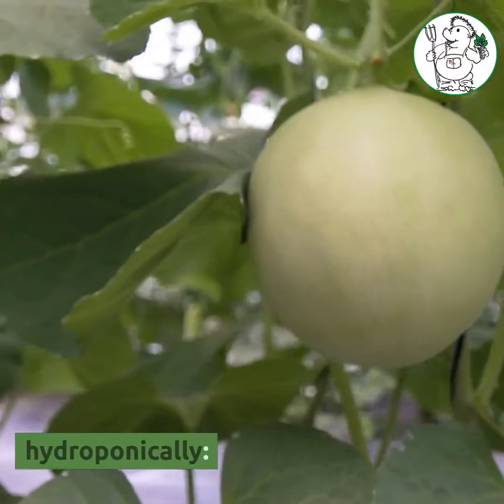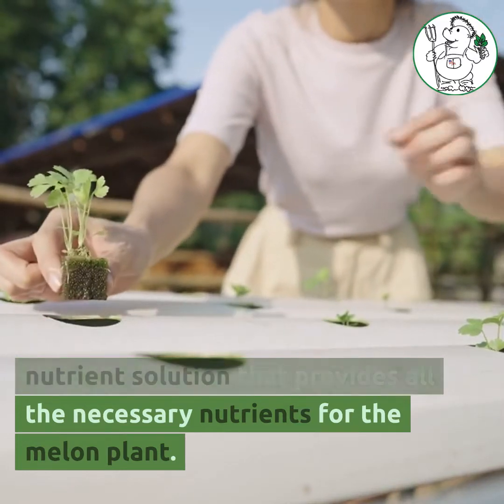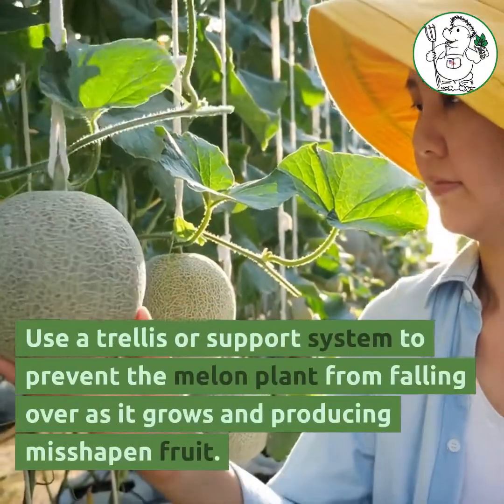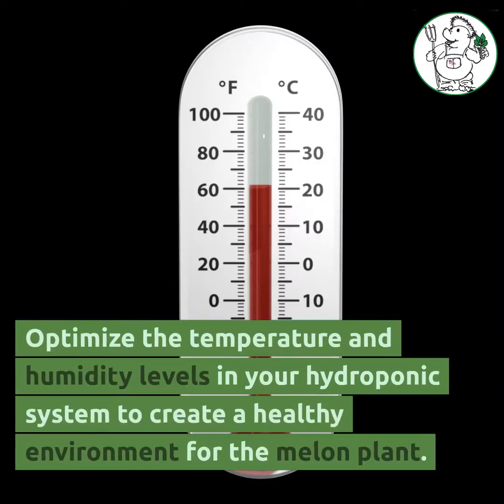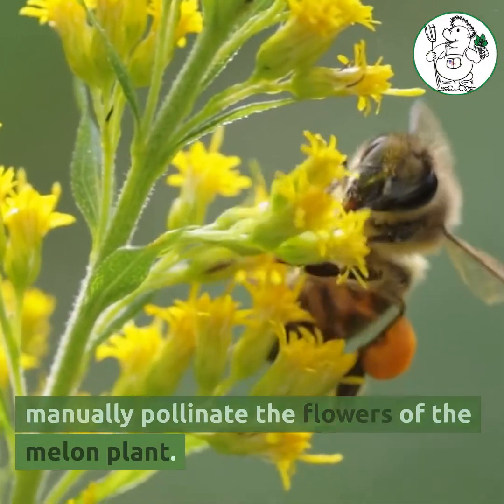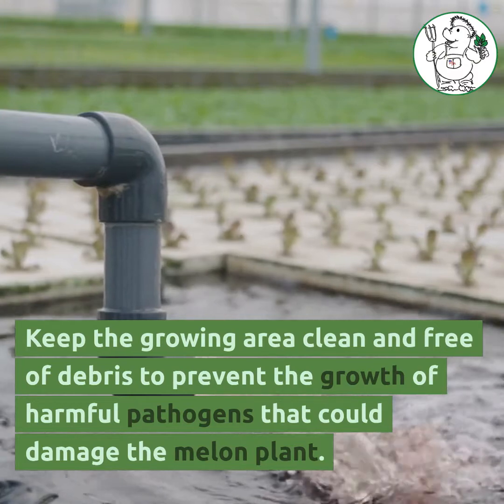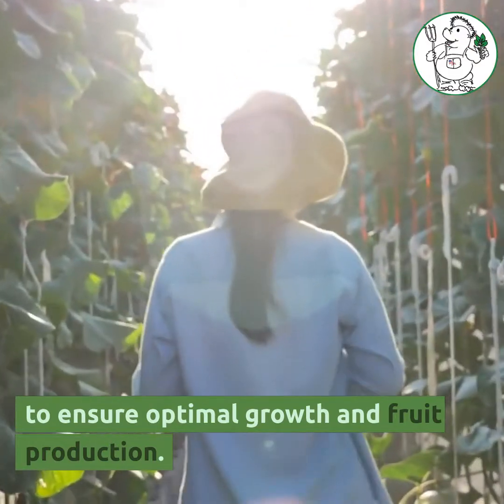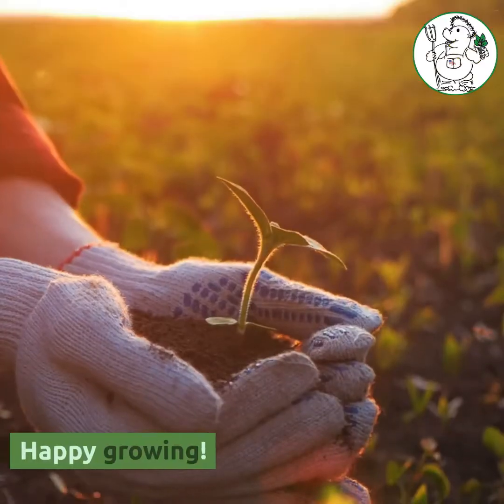The Ultimate Guide to Growing Melons in a Hydroponic System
here are 10 unique tips to grow melon hydroponically:

Choose a variety of melon that is suitable for hydroponic growing, such as cantaloupe or honeydew.

Use a high-quality hydroponic nutrient solution that provides all the necessary nutrients for the melon plant.

Maintain the pH level of the nutrient solution between 6.0 and 6.5, which is the optimal range for melon growth.

Use a trellis or support system to prevent the melon plant from falling over as it grows and producing misshapen fruit.

Provide adequate lighting for the melon plant using LED grow lights that mimic natural sunlight.

Optimize the temperature and humidity levels in your hydroponic system to create a healthy environment for the melon plant.

Use a pollination tool, such as a small paintbrush or cotton swab, to manually pollinate the flowers of the melon plant.

Monitor the water level in your hydroponic system to ensure that the roots of the melon plant are constantly submerged in water.

Keep the growing area clean and free of debris to prevent the growth of harmful pathogens that could damage the melon plant.

Monitor the growth and development of your melon plant regularly and make adjustments to your hydroponic system as necessary to ensure optimal growth and fruit production.